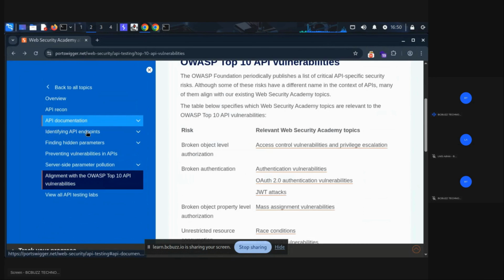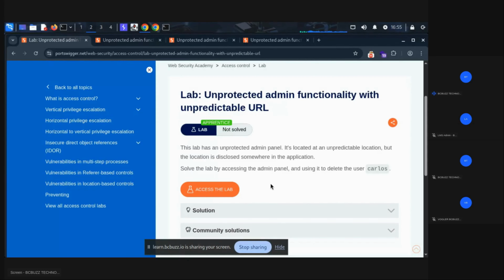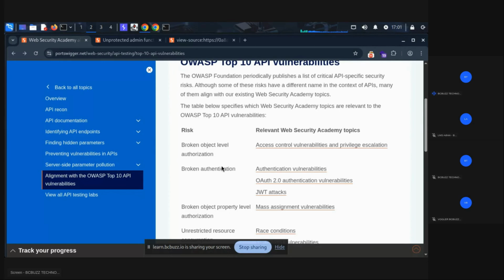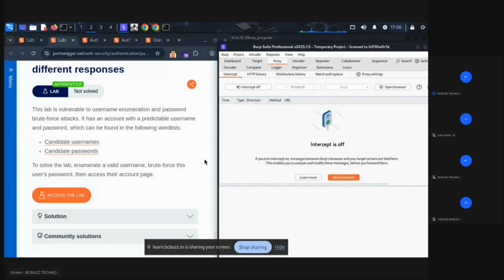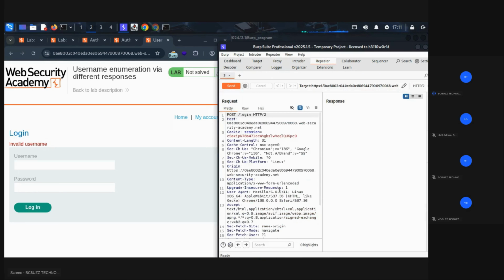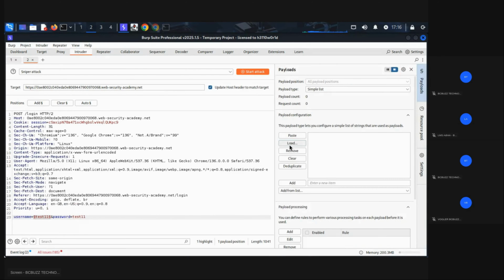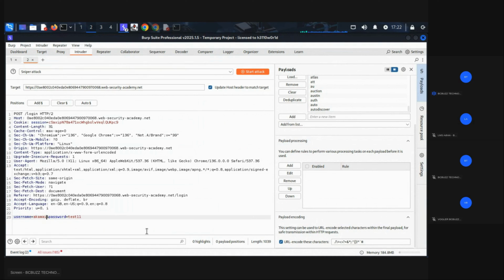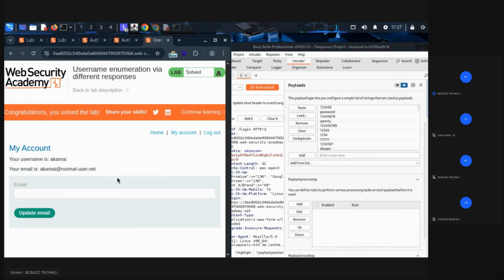AI, Cloud & Cybersecurity Bootcamp | API Security Hands-On Training (Day 7)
Welcome to Day-7 of the AI, Cloud & Cybersecurity Bootcamp — Powered by SheGuards & BCBUZZ Technologies.
Today’s session covers API Security (Hands-On Training) — one of the most in-demand cybersecurity skills in modern application environments.
This session gives you practical exposure to API vulnerabilities, testing methods, and industry-standard security best practices.

🔐 What You’ll Learn in This API Security Session
What is API Security?
Understanding REST APIs
OWASP API Top 10
Common API Vulnerabilities
API Authentication & Authorization
API Testing Tools (Postman, Burp Suite, etc.)
Hands-On API Pentesting
How Attackers Exploit APIs
Securing APIs in Real-World Environments
Perfect for beginners aiming to enter cybersecurity, bug bounty, or penetration testing.

🎤 Session Presented By
Pooja K Rajeev
Cybersecurity Analyst (Trainee)

👩‍💻 About This Bootcamp
This 20-day bootcamp includes:
Artificial Intelligence Training
Cloud (AWS, Azure, GCP)
Cybersecurity
Web & API Security
Real-world hands-on labs
Beginner-to-professional learning path
Women in Tech empowerment under SheGuards